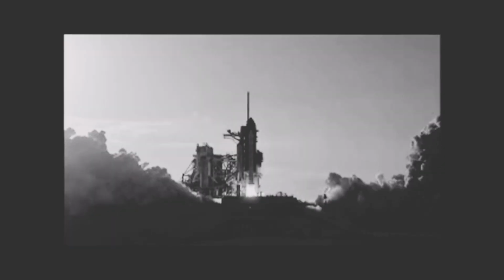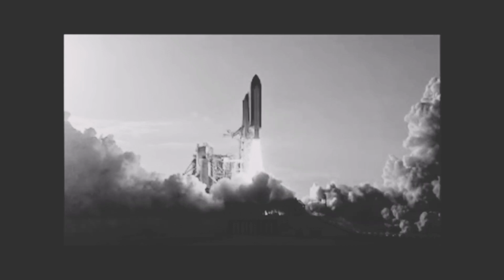Webb Telescope Optical Telescope Element Engineering History